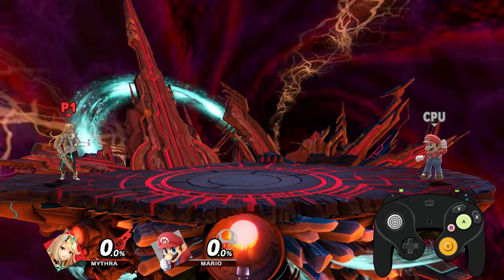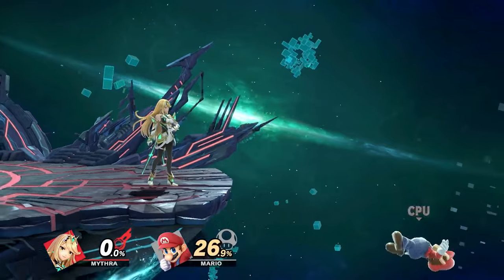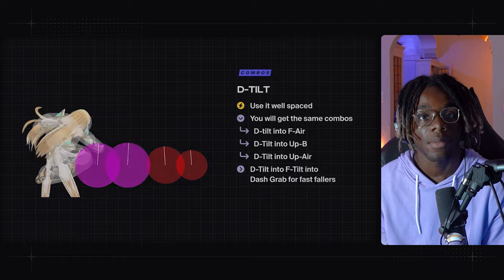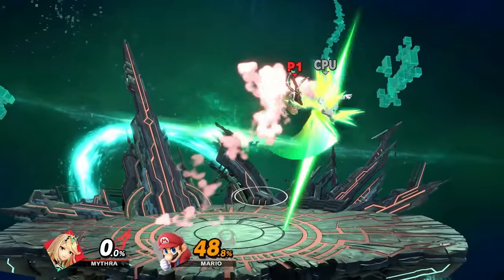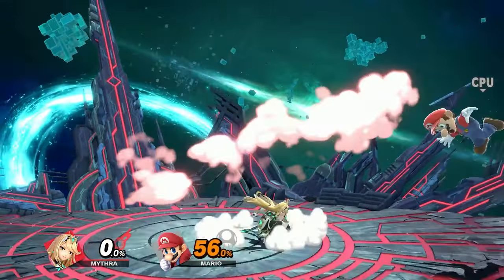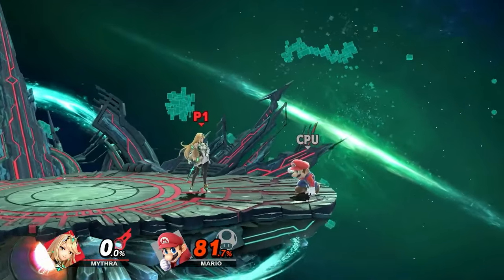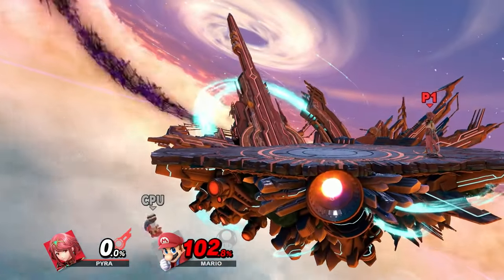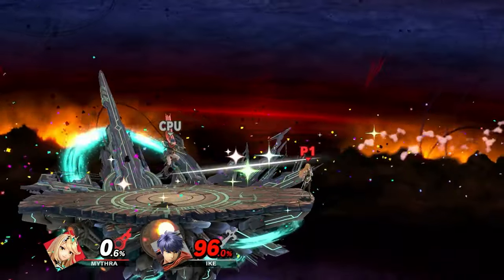Cosmos Teaches How To Play Aegis